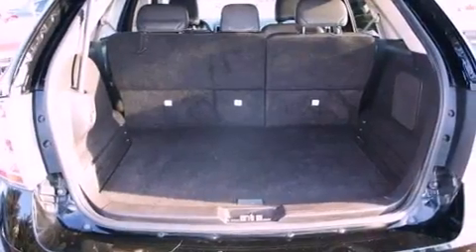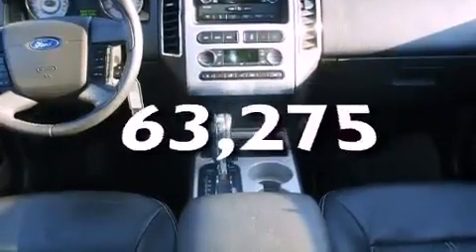2008 Ford Edge Kirkwood MO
We've been honored to serve the St. Louis MO area , we promise that your experience at our dealership will exceed your expectations !

 Year : 2008
 Make : Ford
 Model : Edge
 Engine : 3.5L V6
 Trans . : automatic
 Exterior : Black - (Black)
 Miles : 63,275
 Interior : Charcoal Black Leather
 Stock : P13127700

 7466 Dave Sinclair Memorial Highway

 Preowned 2008 Ford Edge St. Louis MO